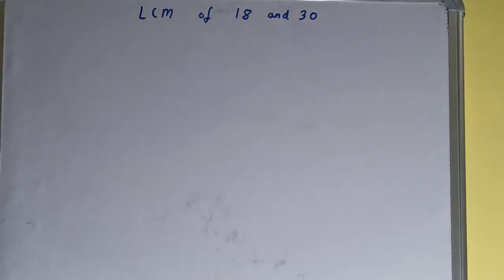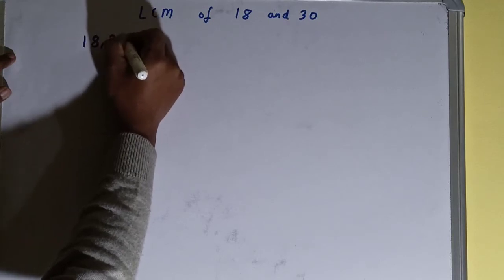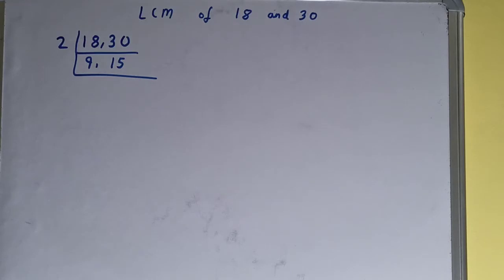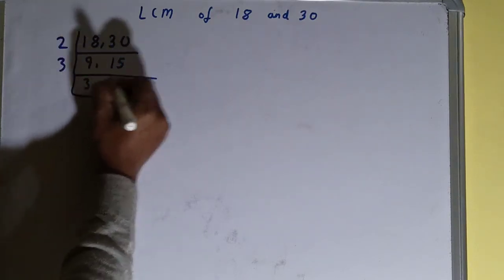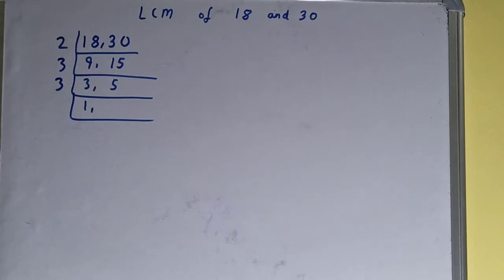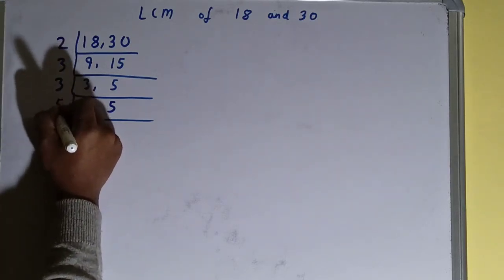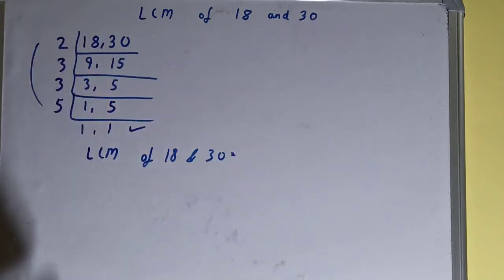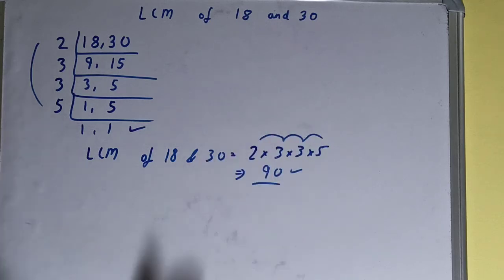LCM of 18 and 30